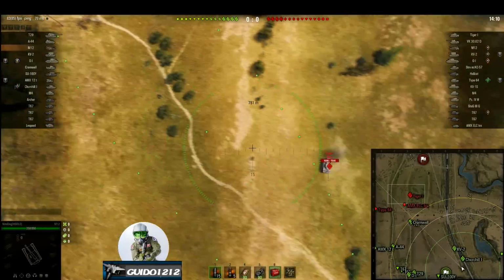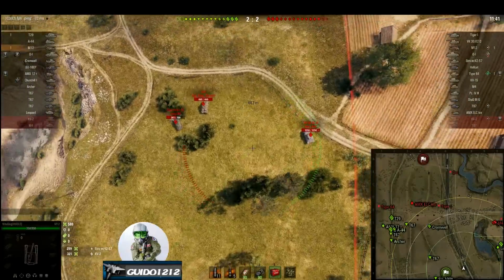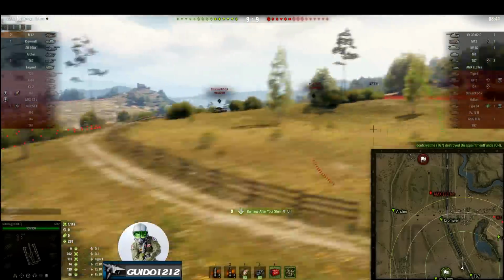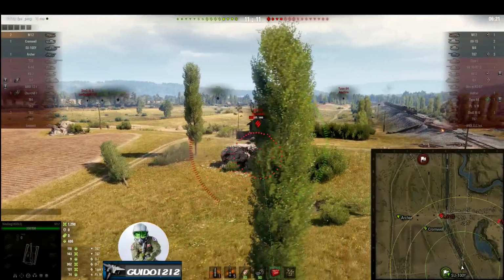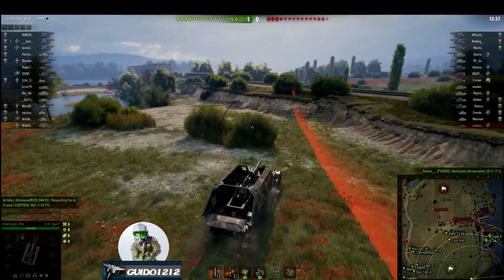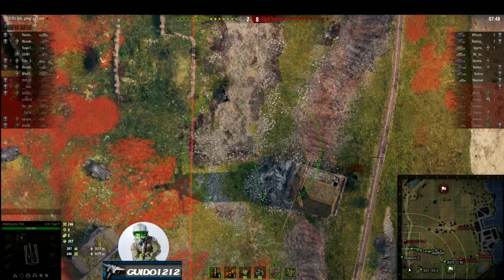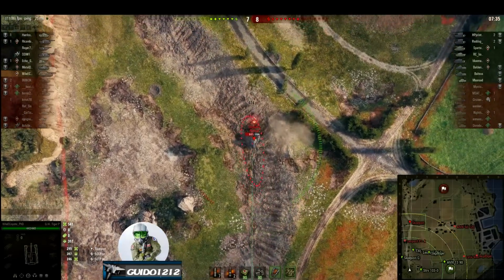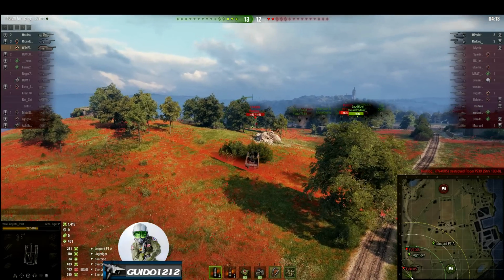Tactics Talk; Arty Party!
For my Arty friends!